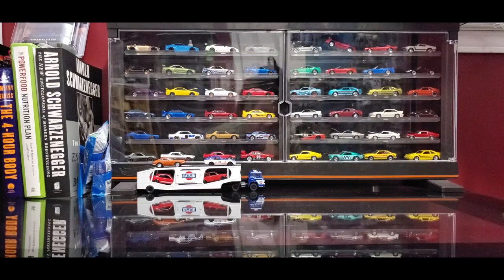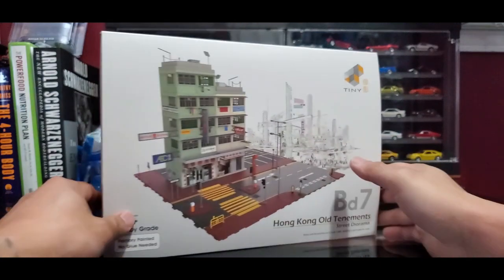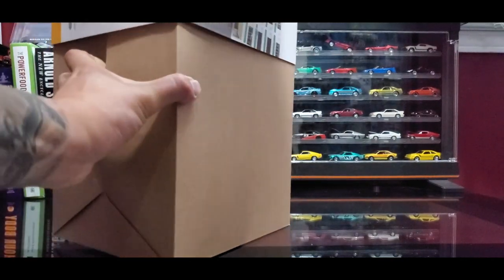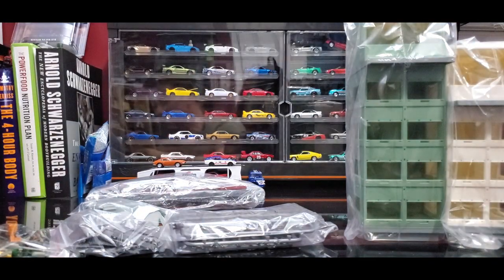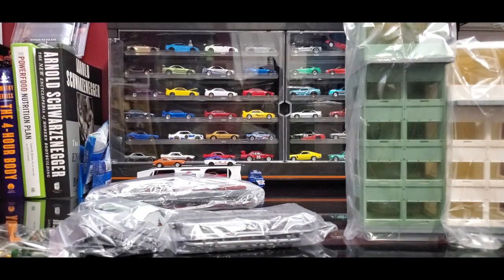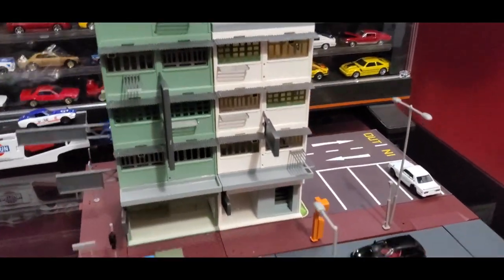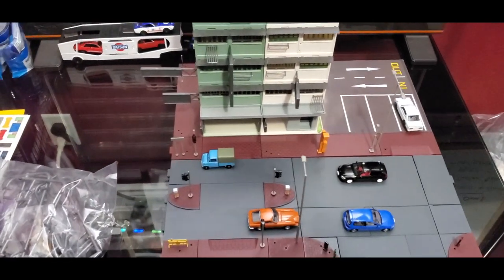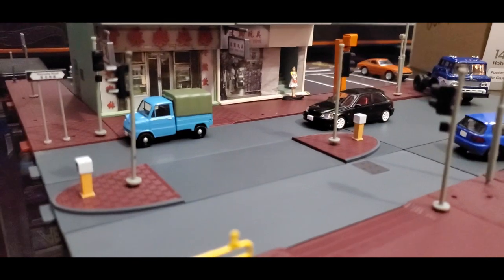Tiny Hong Kong diorama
Tiny Hong Kong 1/64 scale diorama review.  Picked this up on eBay somewhere between $100 to $200.